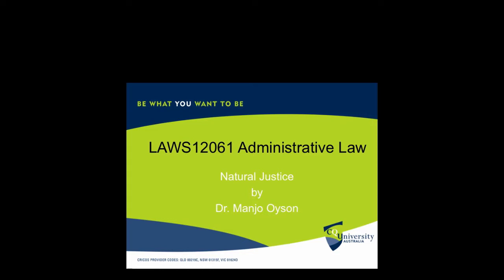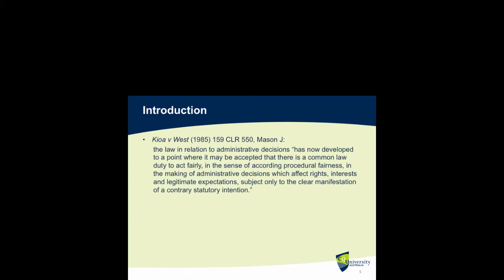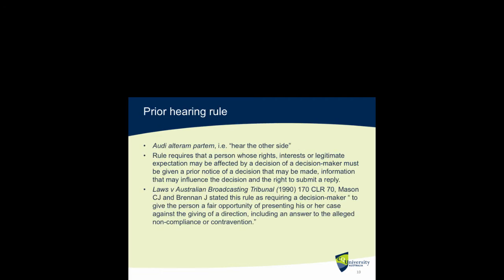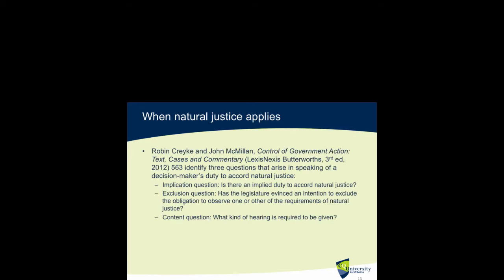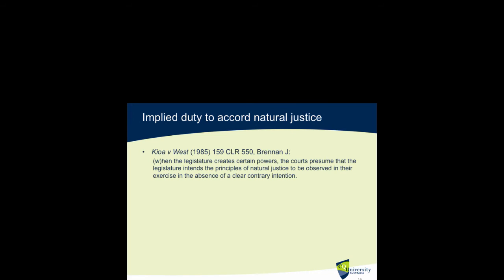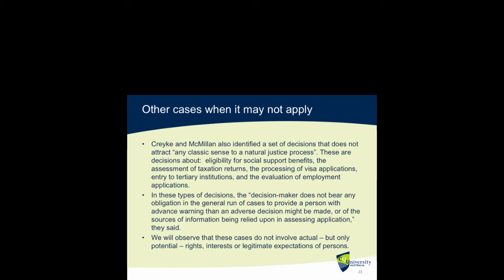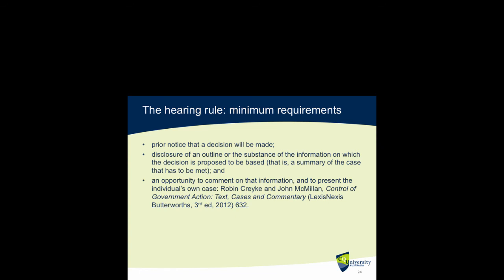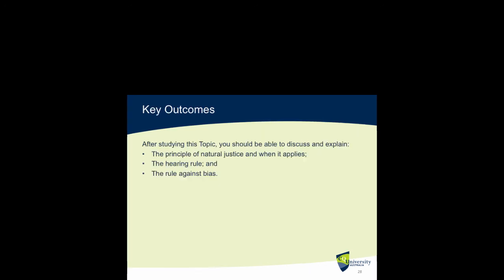LAWS12061 (Administrative Law): Natural Justice (Week 7)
This week we examine an important principle of administrative law – the duty of decision-makers to observe natural justice. The principle of natural justice imposes a duty on executive decision-makers – non-judges – to “act judicially” and observe procedural fairness: Plaintiff S157/2002 v Commonwealth of Australia (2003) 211 CLR 476. It is of common law origin but is now incorporated in statutes, including the Administrative Decisions (Judicial Review) Act 1977 (Cth). In particular, we examine when the duty to accord natural justice may be implied and when it may be excluded. After studying this Topic, you should be able to discuss and explain:

The principle of natural justice and when it applies;
The hearing rule; and
The rule against bias.